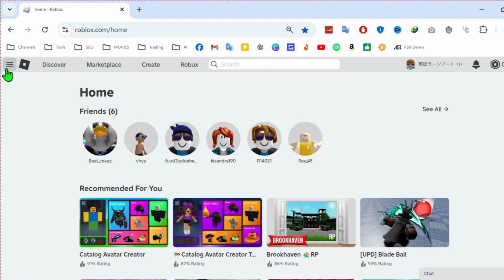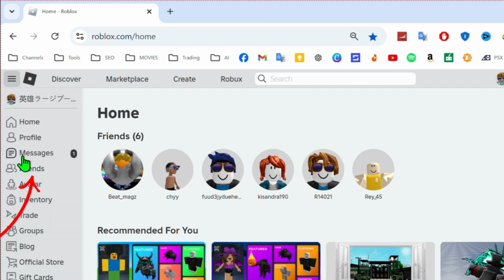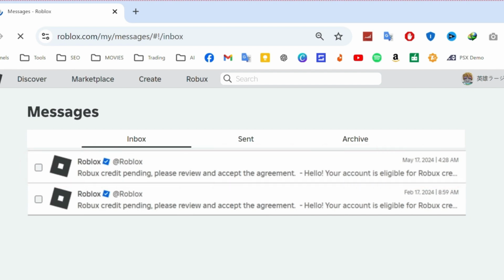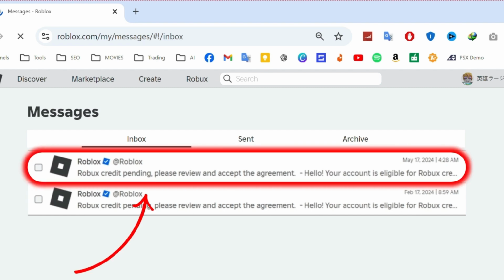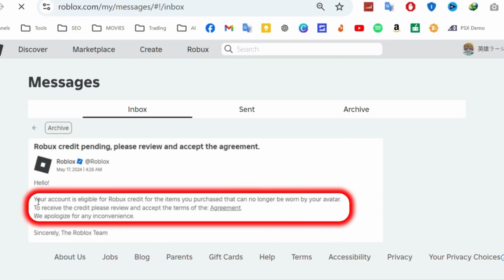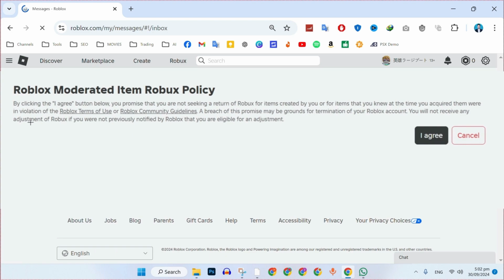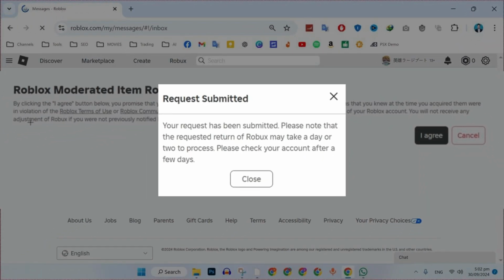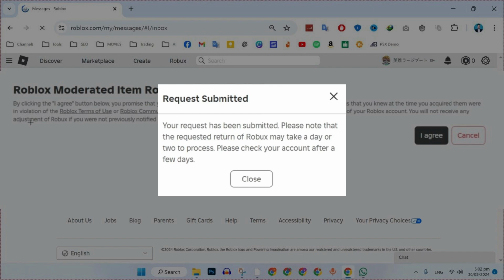How to Refund Robux in Roblox *Instantly (2025 Working Method)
In this Tutorial you'll learn How to Refund Robux in Roblox in 2025.

"How to Refund Robux in Roblox":

Looking to get a refund for Robux in Roblox? In this tutorial, we’ll walk you through the process of requesting a Robux refund on Roblox, covering all the steps to ensure a successful refund for accidental purchases or unwanted items.

Learn how to:

Identify eligible purchases for refunds.
Submit a refund request through Roblox support.
Understand Roblox’s refund policies and guidelines.

By The End Of This Tutorial, You'll Have a Fully Known By How to Refund Robux in Roblox